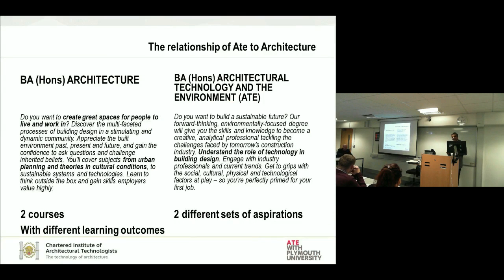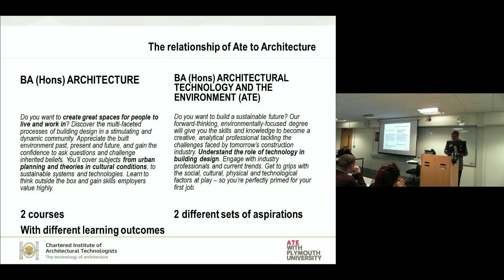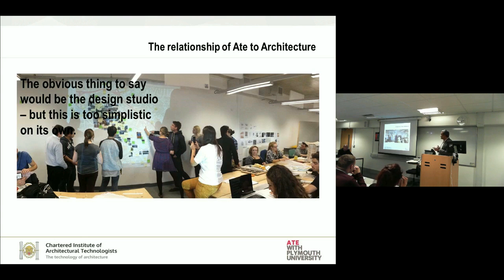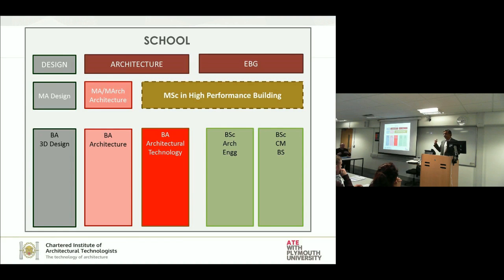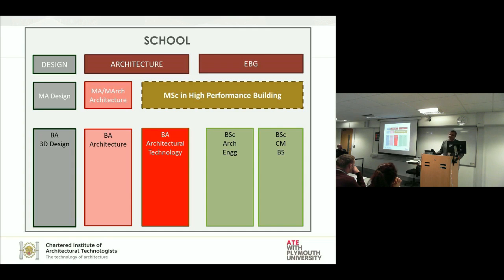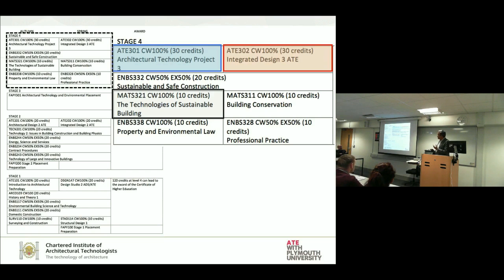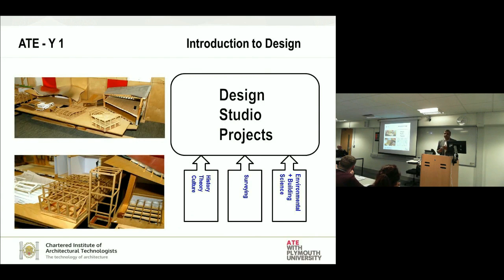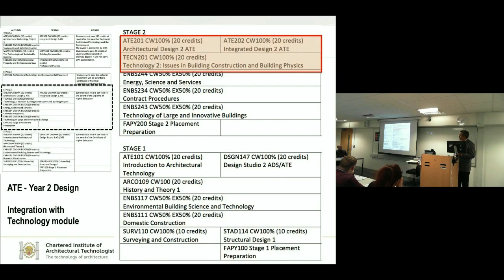Integrating Technology in Design Studios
Integrating Technology in Design Studios - Research Led and Practice Based Approach by Dr Satish Basavapatna Kumaraswamy from the CIAT Design Futures Symposium, London, 10 December 2015